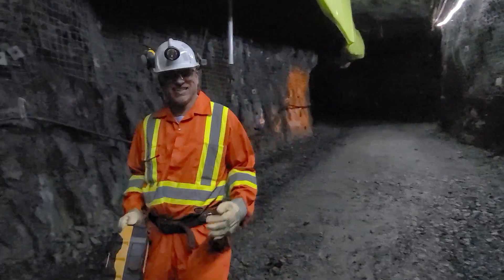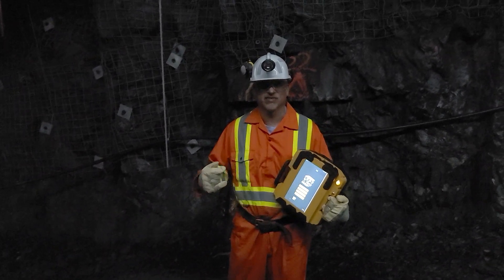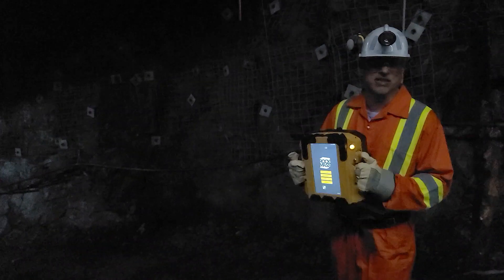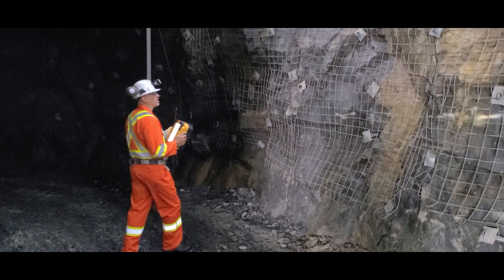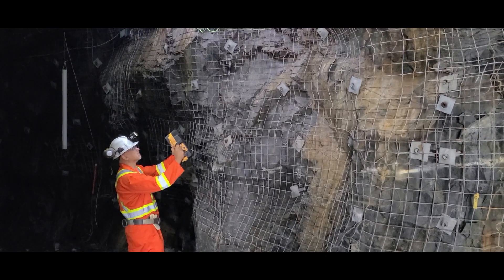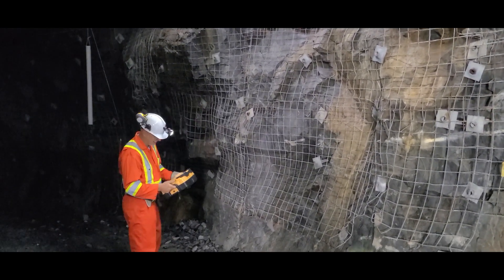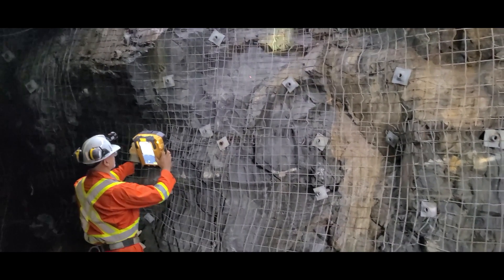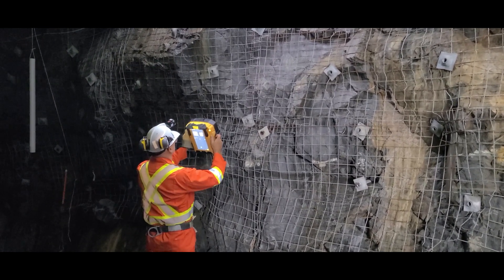Don vs. Mining Ep.1 | First Time Underground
We filmed Don, a person with no experience underground, using our product for the first time.